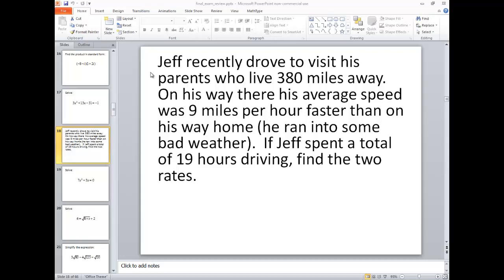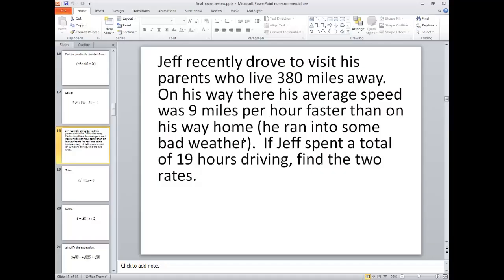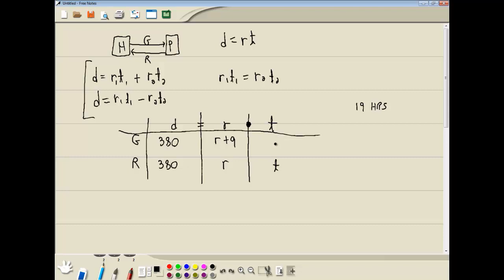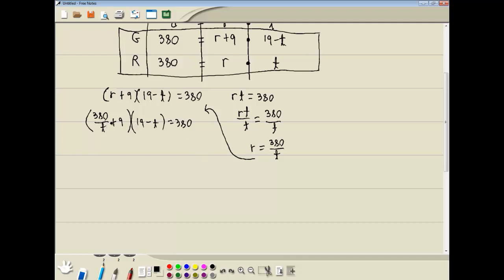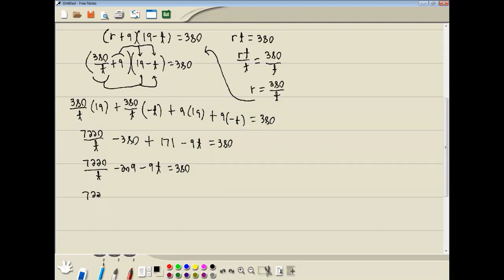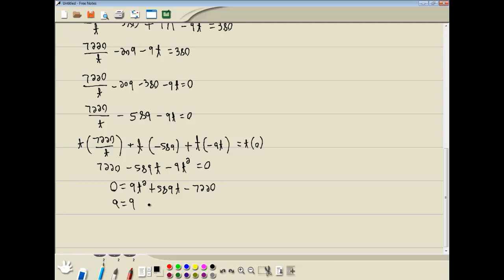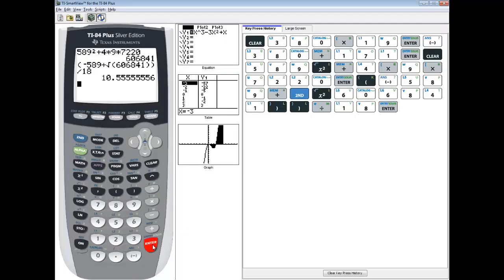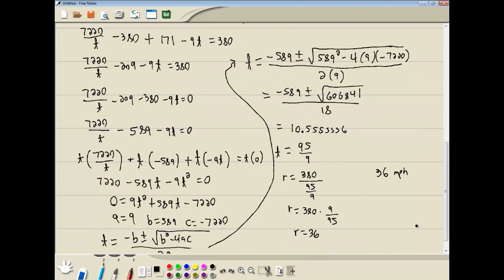Intermediate Algebra - Final Exam Review - P5221015818